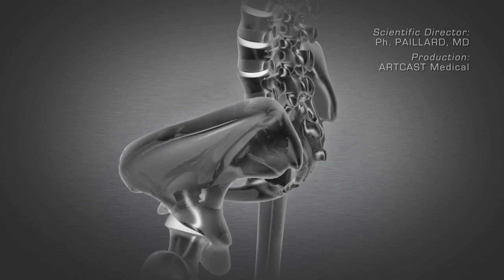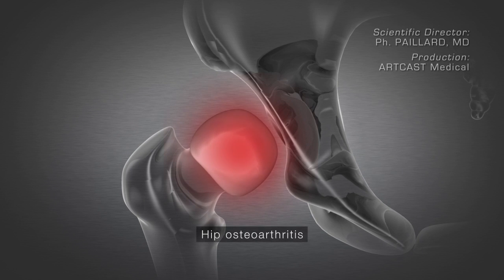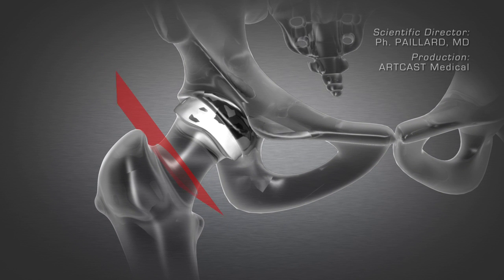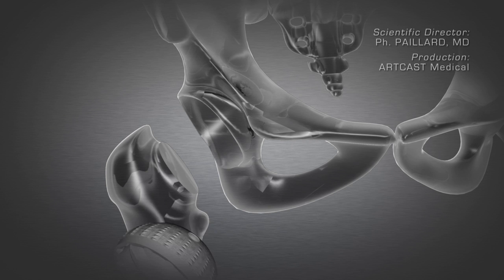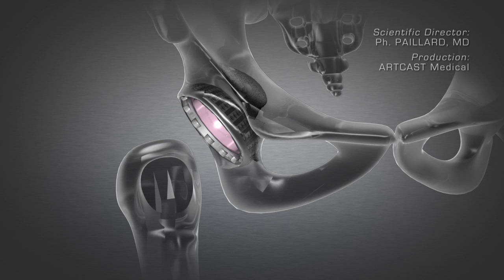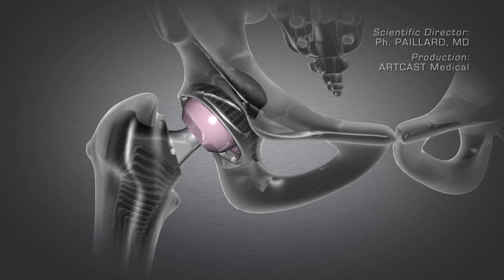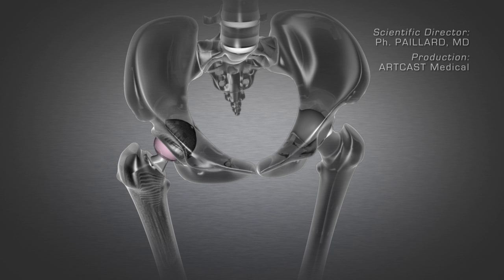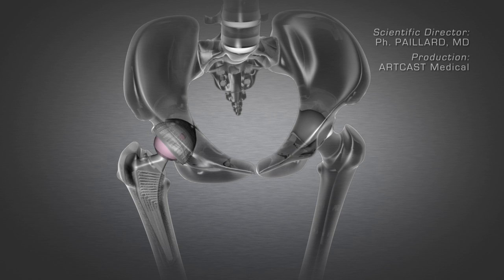Total Hip Replacement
Total hip replacement, a solution to hip osteoarthritis, explained in 3D!
The femoral head fits into the acetabulum in the pelvis, forming the hip joint. Hip osteoarthrisis is caused by the wear and tear of the cartilage on these two components. To resolve this, a total hip replacement consists in fitting two components: a cotyloidal implant in the pelvis and a femoral head, located on a stem inserted in the femur beforehand. The materials used for these implants guarantee the optimal lifespan of the prosthesis and their placement, and using a minimally invasive anterior approach spares the hip muscles. The joint is therefore no longer painful and stability is restored with a minimized recovery time.